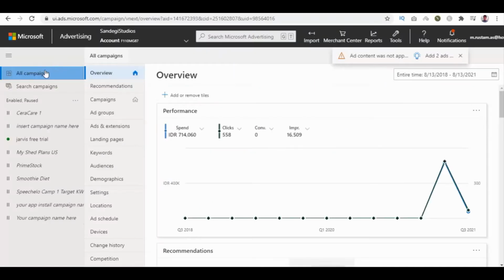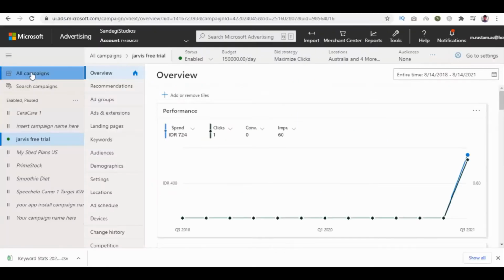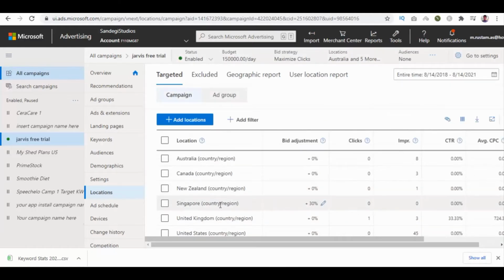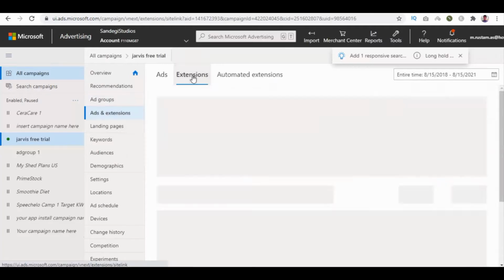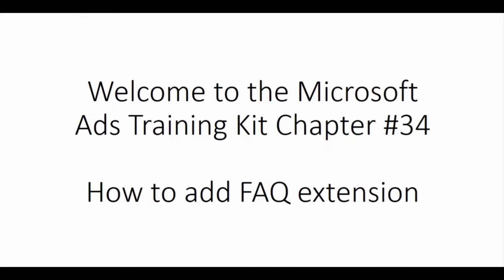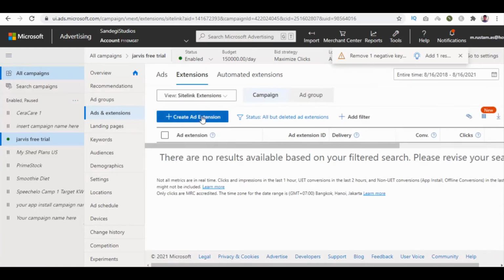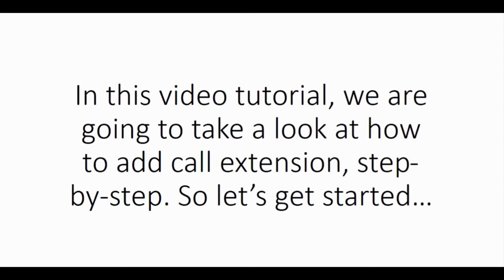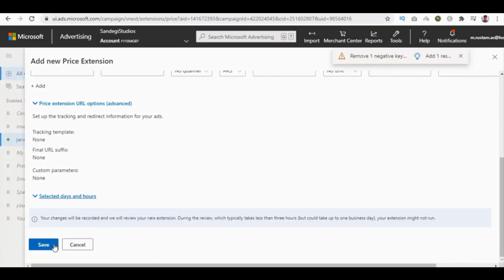Microsoft Ads Training Kit Part 3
Microsoft Ads Training Kit Part 3 - training video.
Want Extra Traffic and More Profits During This Pandemic Time? Grab This Stupendous ‘Microsoft Ads Training Kit’ HD Video Training Course To Get Started With Microsoft Ads and Reach New Audiences, Boost Traffic, Conversions, and Profits Lightning-Fast!!! HD Training Videos l Pandemic-Proof Profit Solution l Affordable Price.

Step-by-Step Tutorial Videos To Start Using Microsoft Ads For Your Business and Boost Profits! Advance Microsoft Ads video training encompassing everything you need to know to get started with Microsoft Ads and optimize your campaigns for maximum profits. Get your copy now!

You’ll get fifteen chapters of step-by-step training videos that will show you exactly how they work, how to set up your ad account, and how to get started on your first campaign from scratch. Everything is screen-recorded and well-explained. We have covered several initial processes to get you going.

NOTE: This product has an "unrestricted" PLR license which means you can do "anything" you want with it.
Time code:
"00:36 - Video 27 - How to set a daily advertising budget."
"01:49 - Video 28 - How to edit existing ad set."
"02:57 - Video 29 - Automate extensions ad overview."
"04:18 - Video 30 - How to target countries."
"05:43 - Video 31 - Ad extension overview."
"06:54 - Video 32 - How to add sitelink ad extension."
"08:08 - Video 33 - How to add action extension."
"09:37 - Video 34 -How to add FAQ extension."
"11:07 - Video 35 - How to add contact us an extension."
"12:24 - Video 36 - How to add Money back guarantee extension."
"13:44 - Video 37 - How to add call extension."
"14:50 - Video 38 - How to add price extension."
1.500+ individual commission payments daily
2. How To Make Up To $1000 A Week Online INSTANTLY!
3. Sleep-Sales Technology